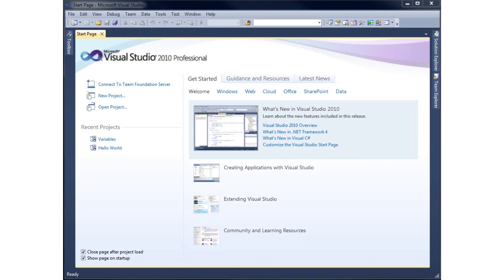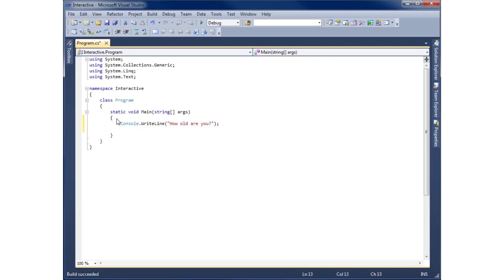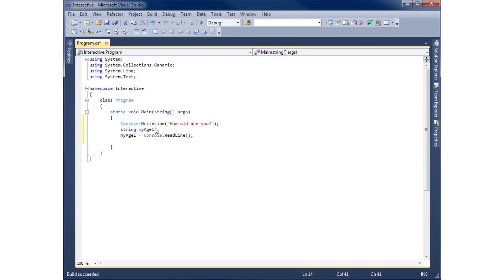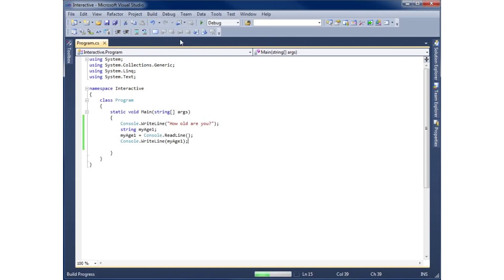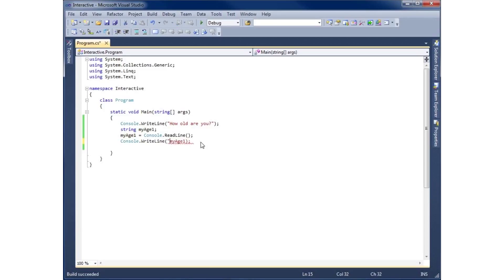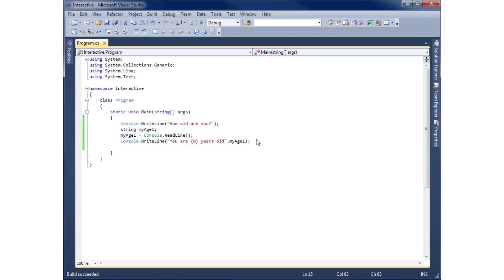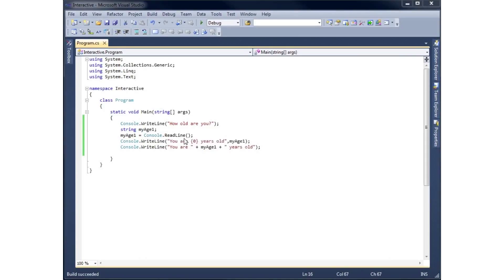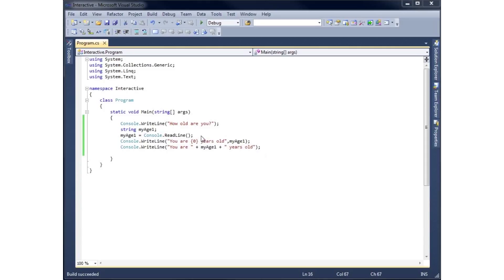How to use Console.Readline in C# program (Visual Studio 2010)